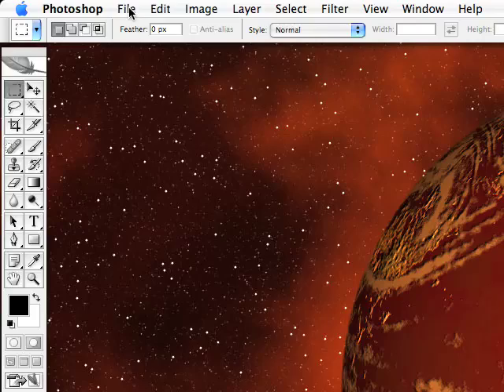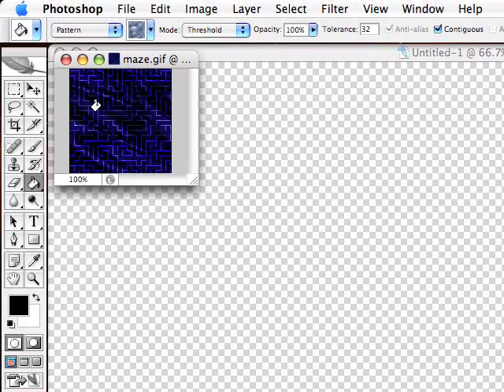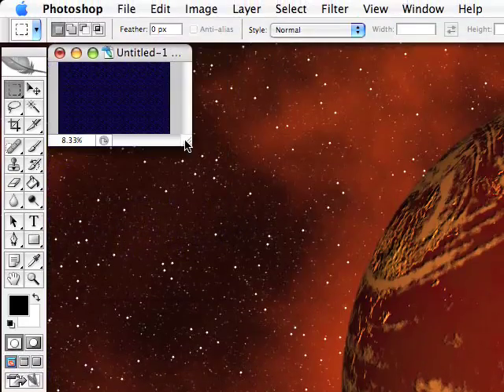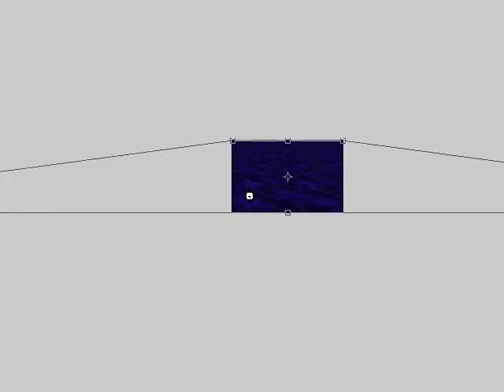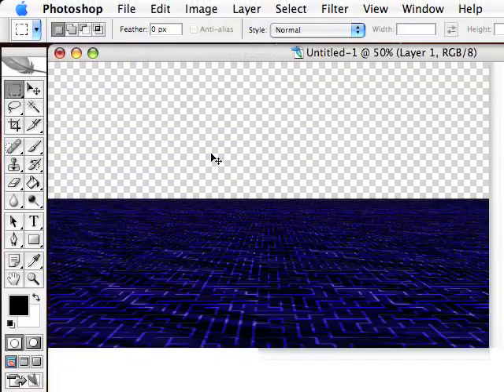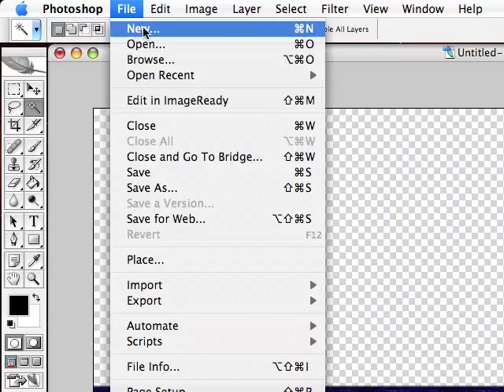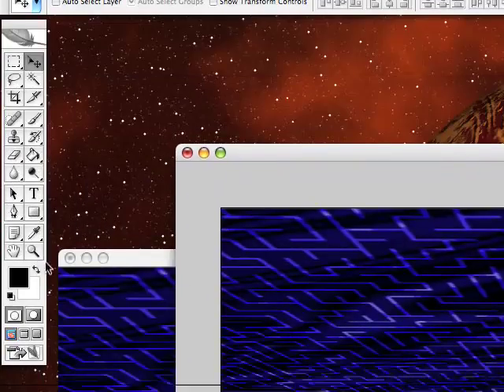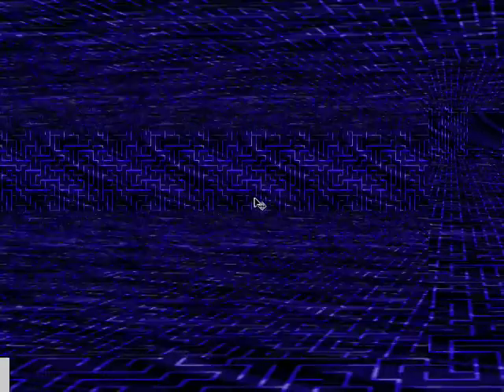Perspective Graphics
Create a "Virtual Room" or find other applications for this "technique" in Photoshop.